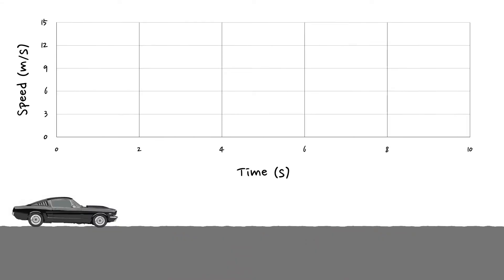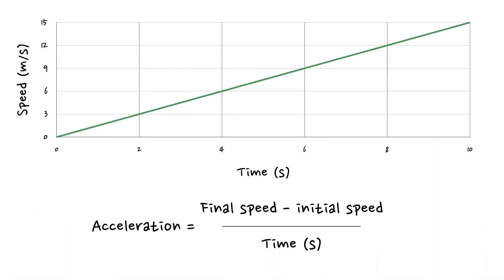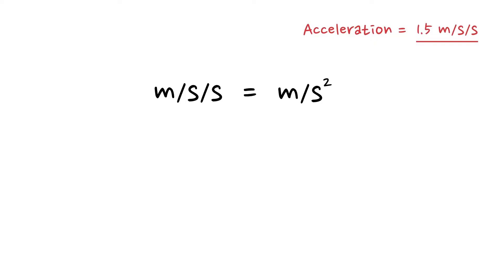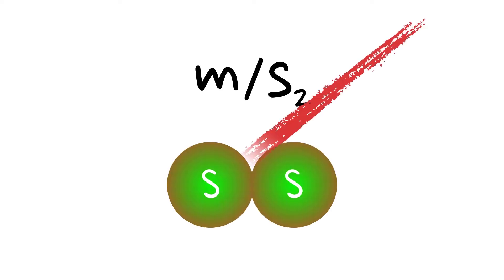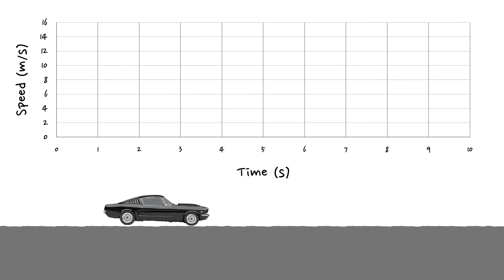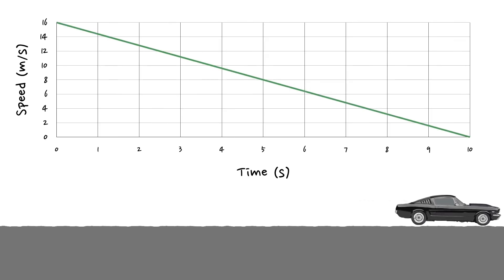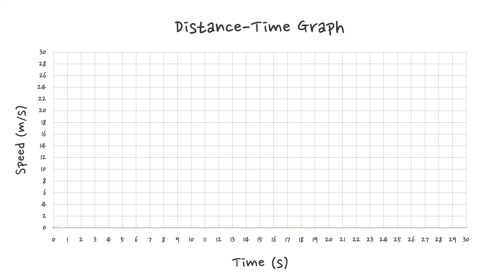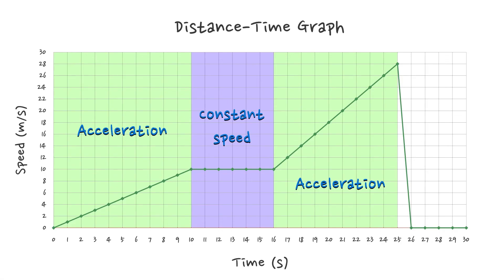Acceleration - Calculations and Speed-Time Graphs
How to calculate acceleration and understand speed-time graphs.